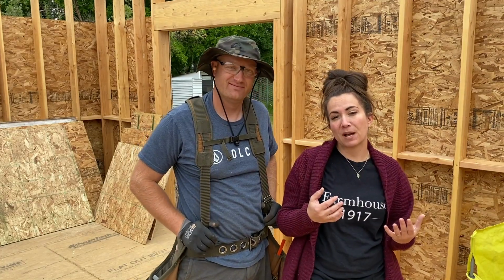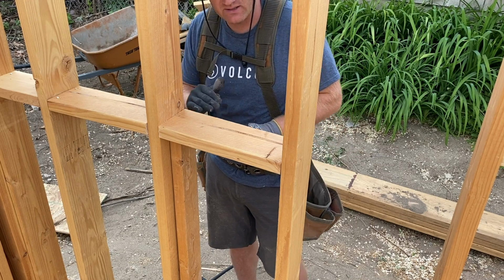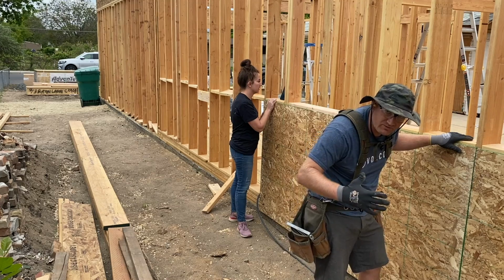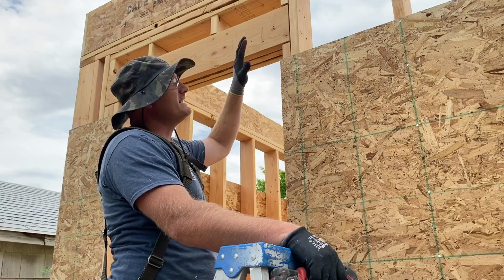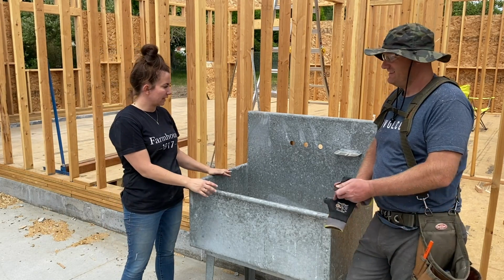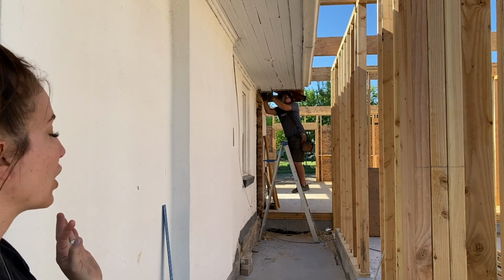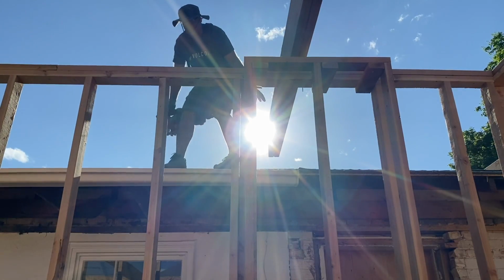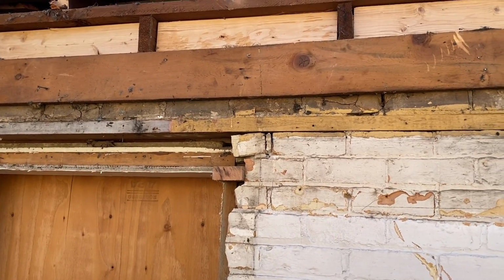Dream Home Owner Builder Sheathing The First Floor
Owner builders Sheathing the first floor on our dream home!

220 grit Sanding Disks 100 pack
Wooster Foam King Brush